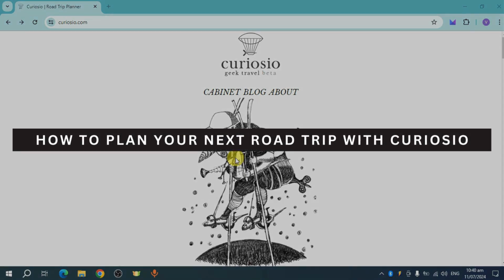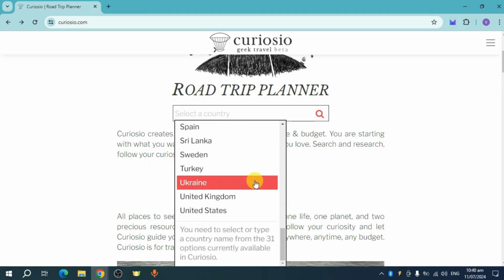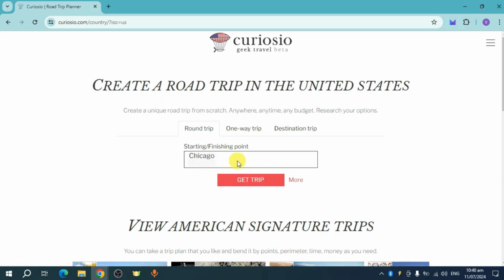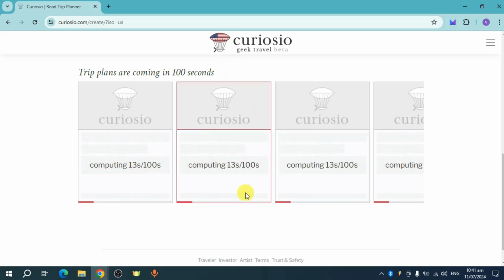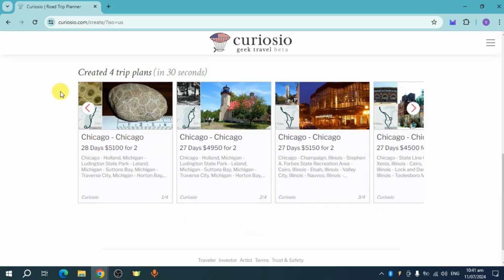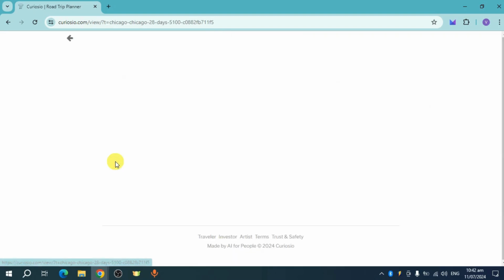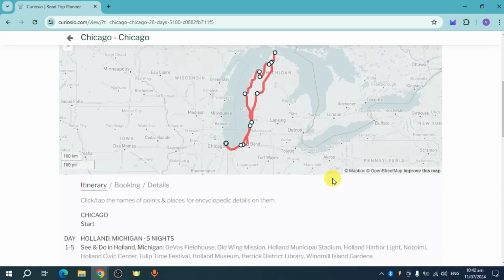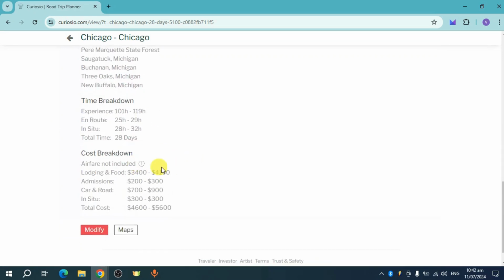How to Plan Next Road Trip with Curiosio AI | Curiosio AI For Beginners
In this video I show you how to plan a trip in Curiosio AI travel tool. I show you everything that you need to learn about this software.

Chapters: